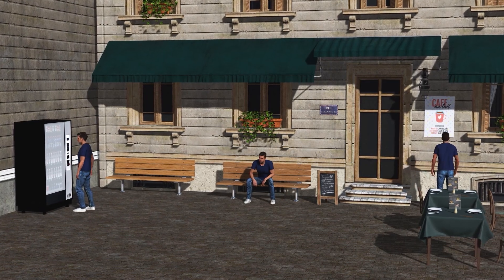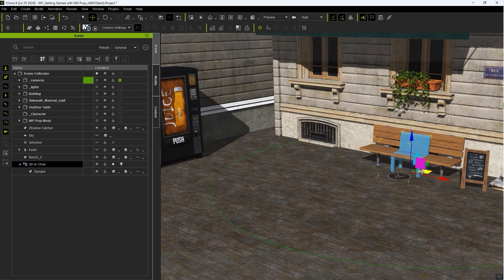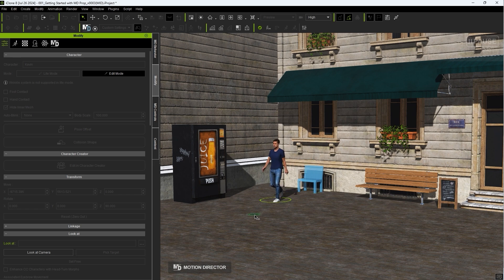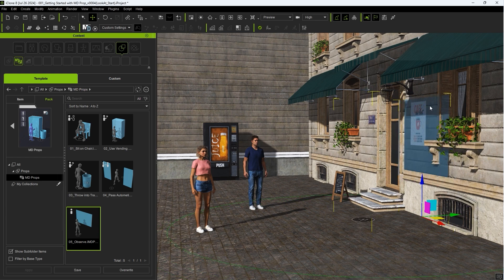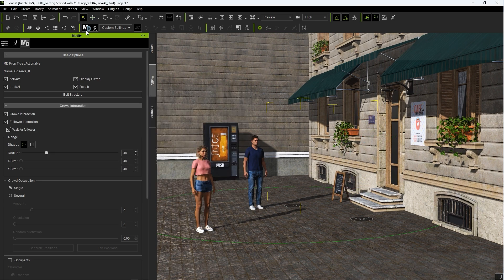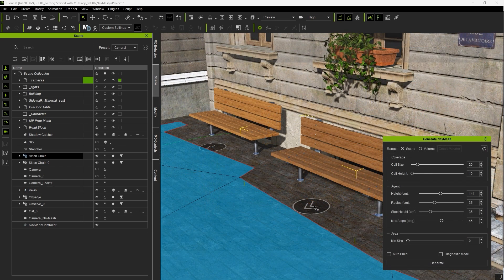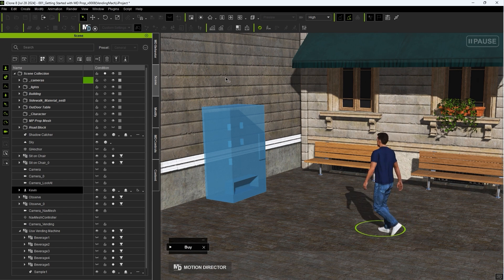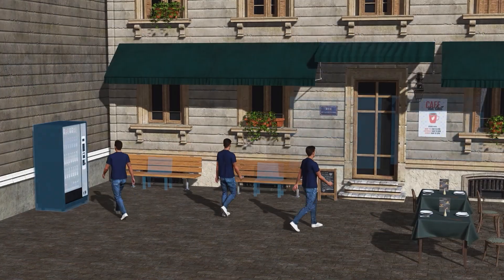Getting Started with MD Props | iClone 8 Tutorial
The new MD Props with iClone 8.5 are an intuitive new feature that allow you to easily create interactions between actors and MD-enabled props in your scene with a couple of clicks by utilizing the Motion Director tool.  This allows you to essentially animate like you are playing a video game, making creating your project that much more fun!  This tutorial will take you through the basics of these new props, how to use them and some basic customization.

00:16 Content Manager Update & Simple Application
03:46 MD Prop Customization
06:09 NavMesh Utilization
07:04 Portable MD Props

*Note: Some assets shown in this tutorial are from the MD expansion packs: